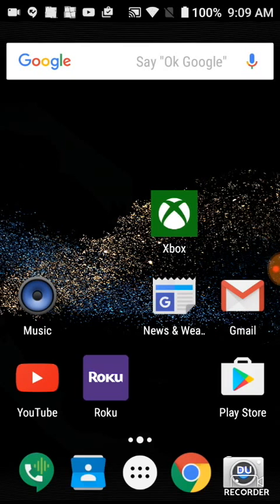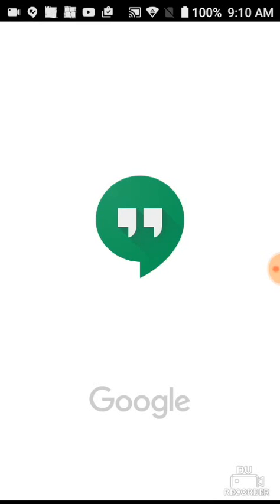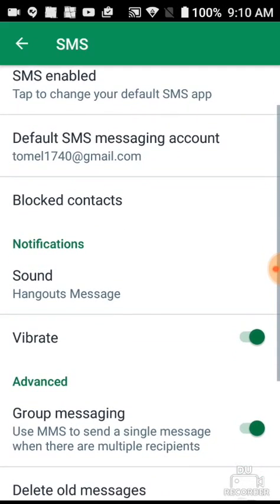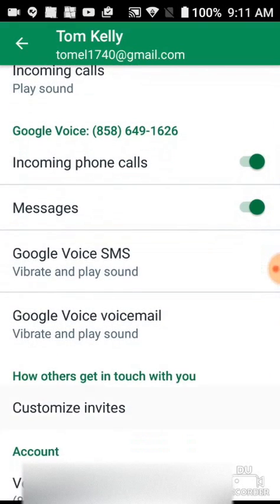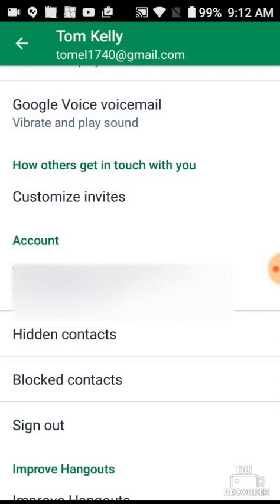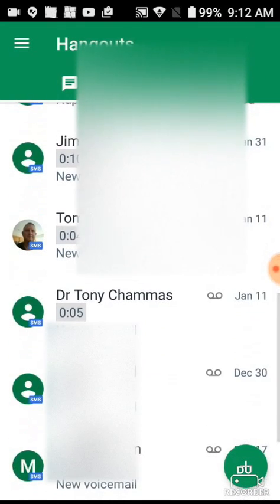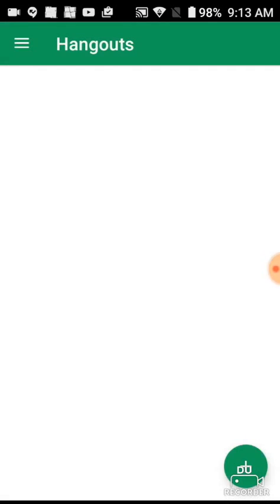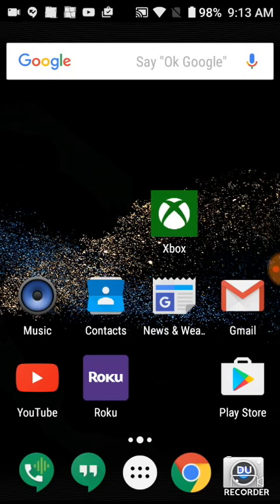How to set up and use hangouts and dialer with google voice